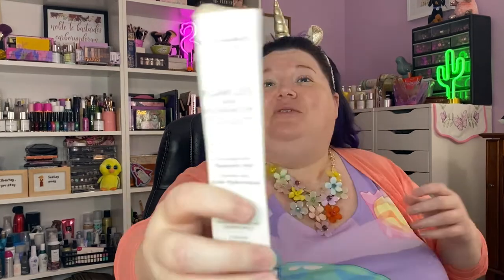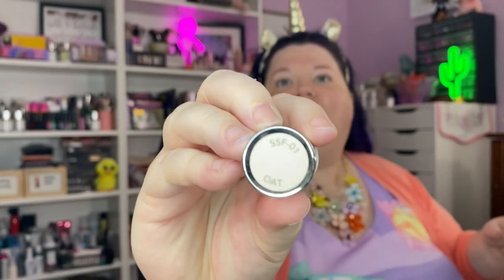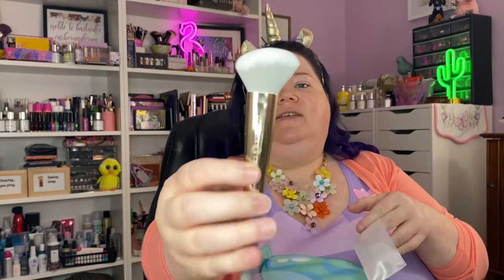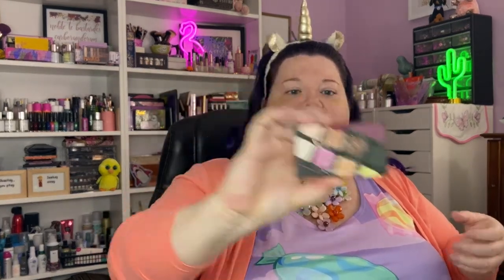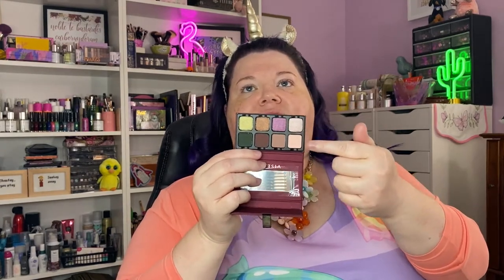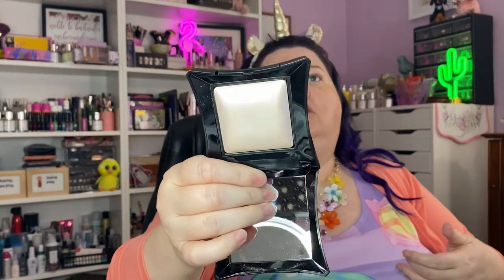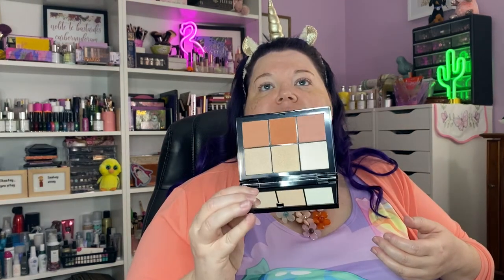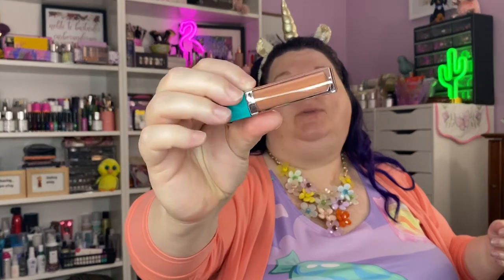Get Ready with Me and Ipsy Unbagging: August 2021